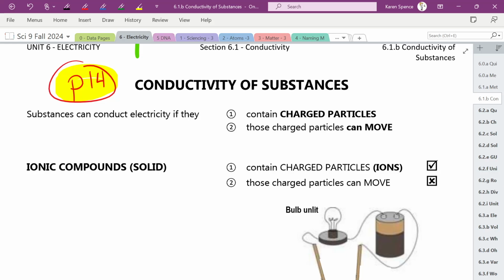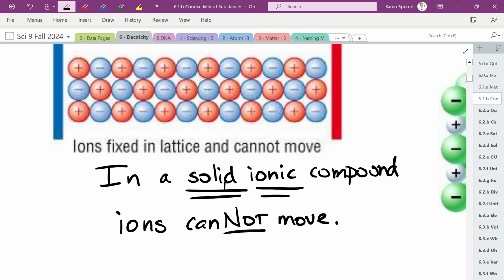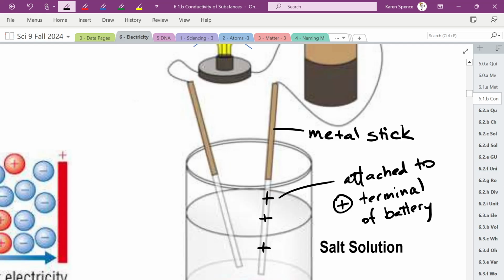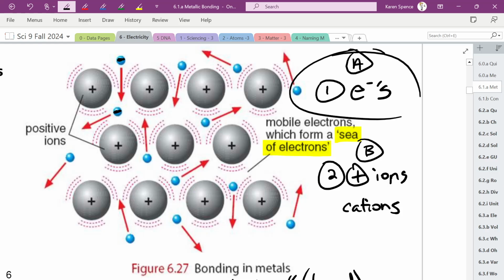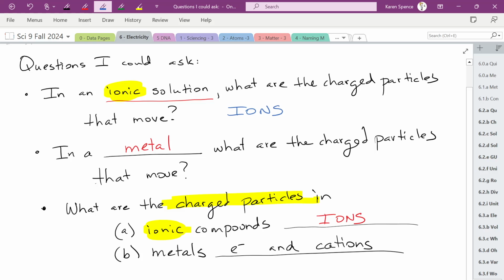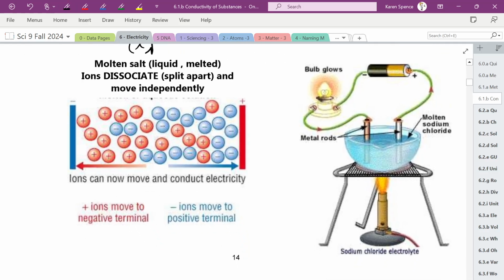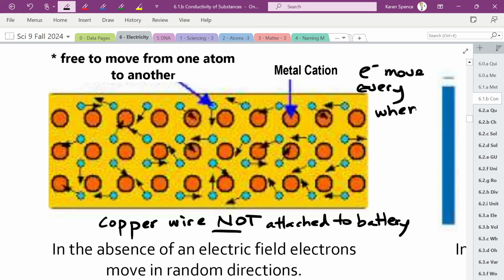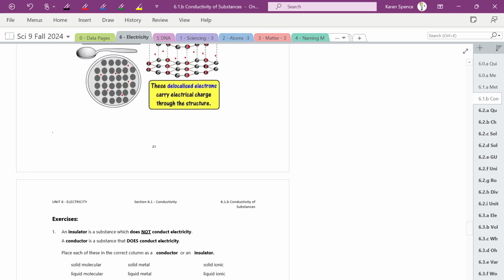2025-01-07 (1) Are there charged particles? (2) Can they move?